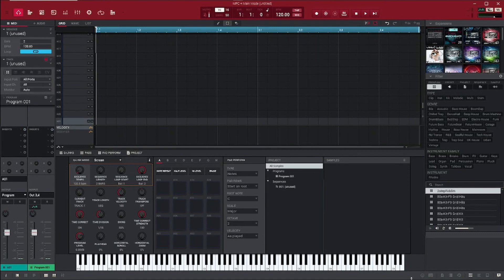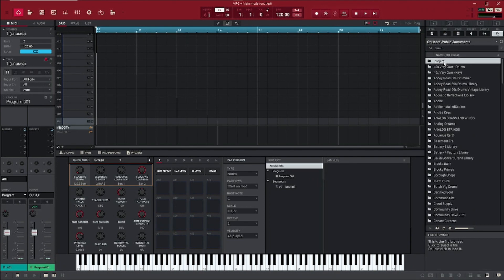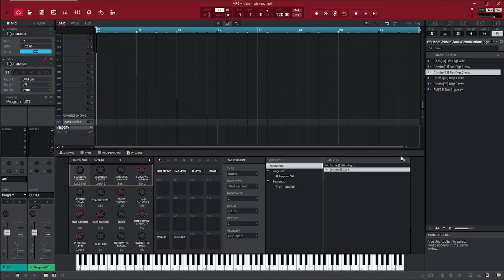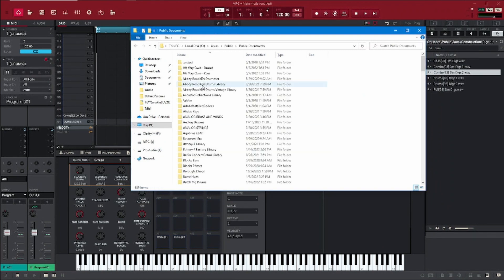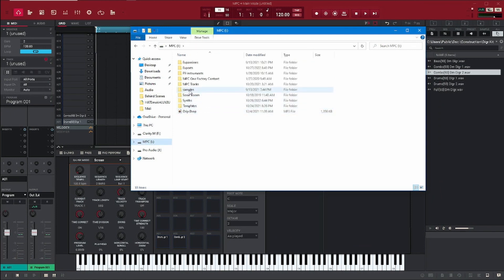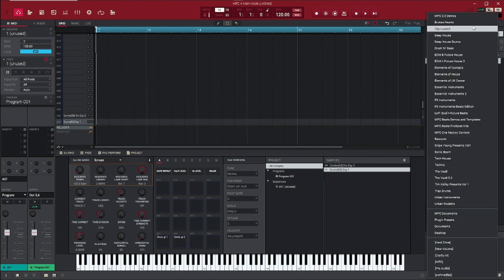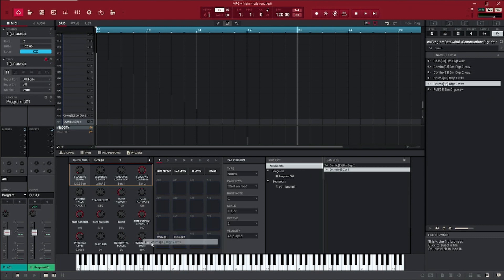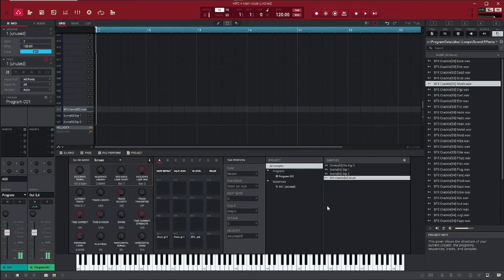Using Maschine Expansions In MPC akaimpc mpc maschine @pwhstudios ​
In this video I will show you how to use Maschine Expansion samples in MPC. This technique will give you access to even more sounds in your beat making.